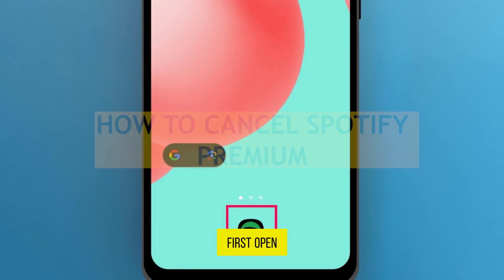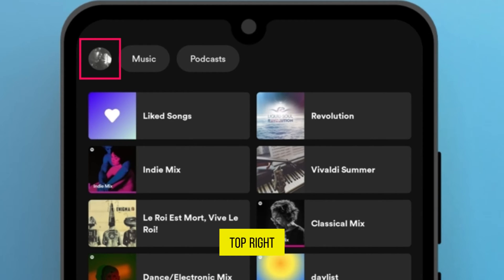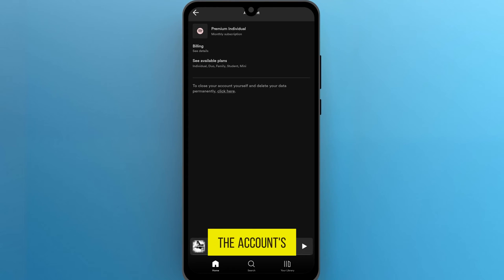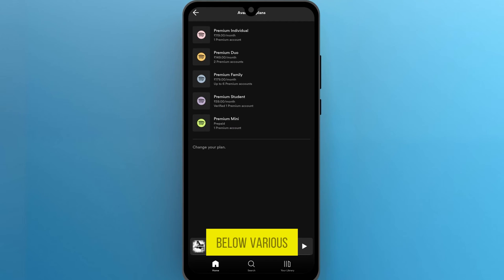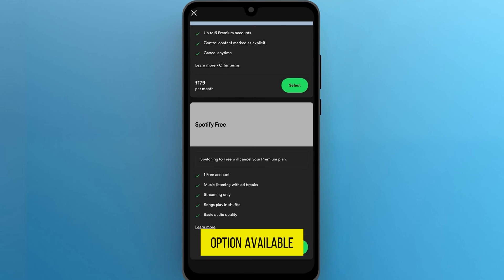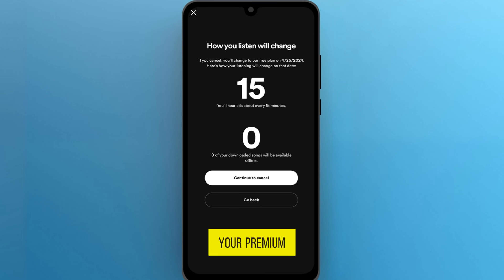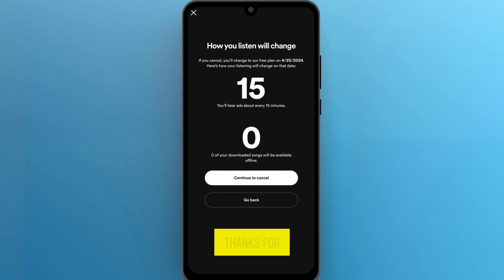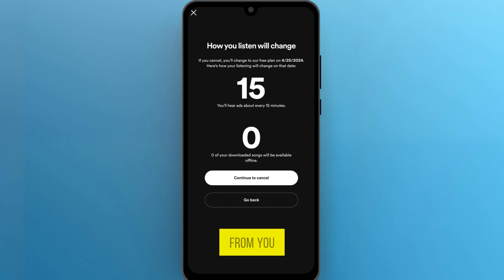How to Cancel Spotify Premium [2024] Easy Tutorial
Learn how to easily cancel your Spotify Premium subscription in a few simple steps with our detailed tutorial. Whether you're switching to another service or need to cut costs, this guide will walk you through every step to ensure you can move to a free plan without hassle.

🕒 Timestamps:

00:00 - Introduction
00:12 - Accessing Profile and Settings
00:25 - Navigating to Account Section
00:39 - Viewing Subscription Details
00:53 - Exploring Plan Options
01:06 - Selecting Spotify Free
01:19 - Canceling Your Plan
01:34 - Confirmation and What Next

Your feedback is invaluable to us, and we are eager to hear from you!